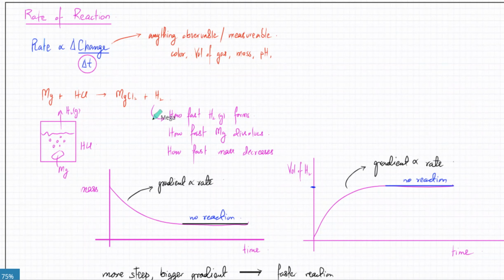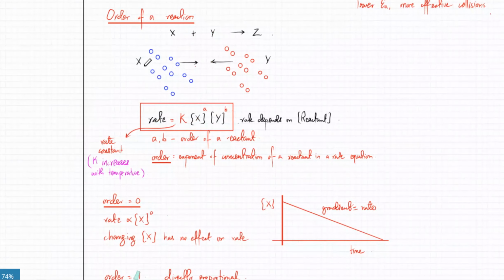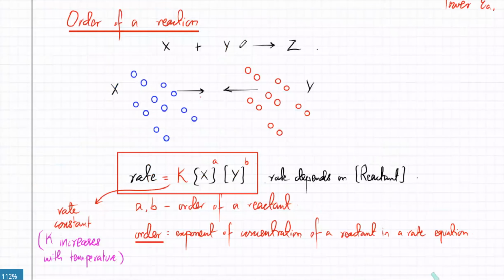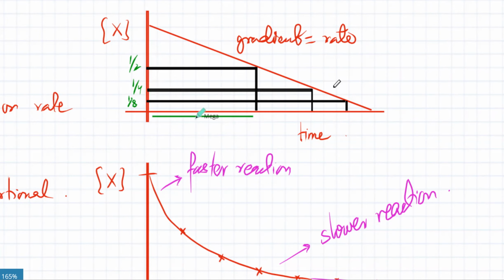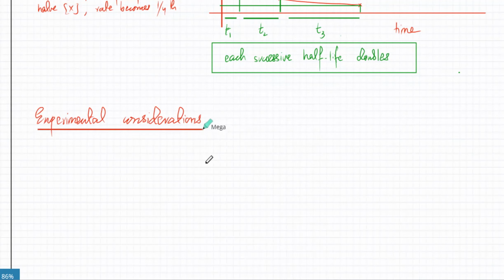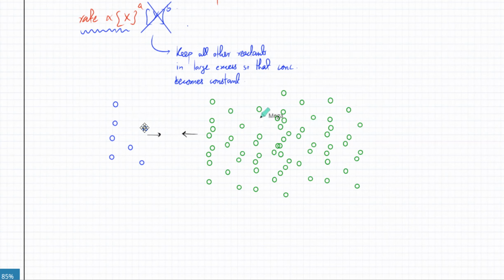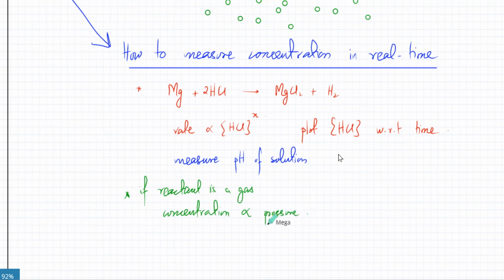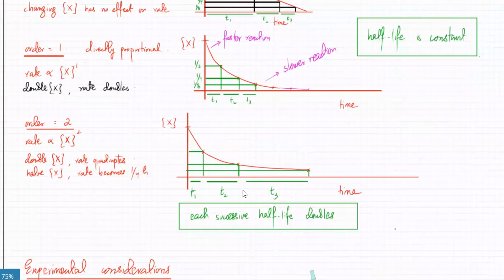27 Dec 2021 - A2 CHEM - Chemical Kinetics - Order of Reaction - Factors Affecting Rate of Reaction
27 Dec 2021 - A2 CHEM - Chemical Energetics - Order of Reaction - Factors Affecting Rate of Reaction